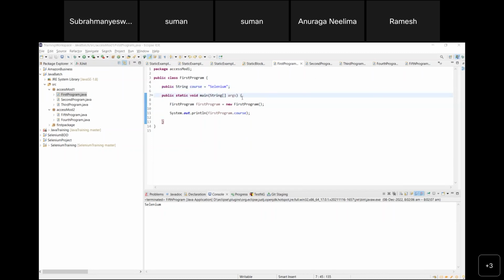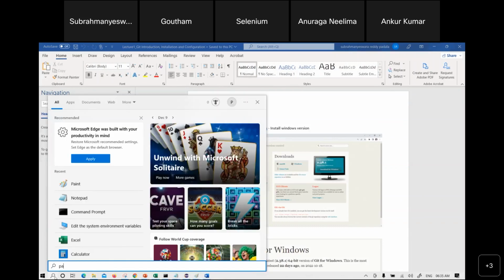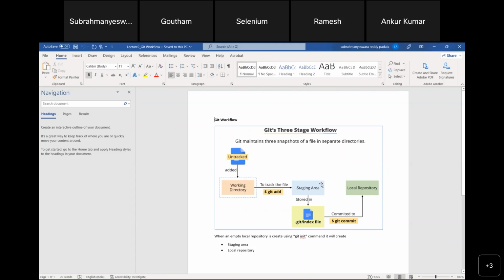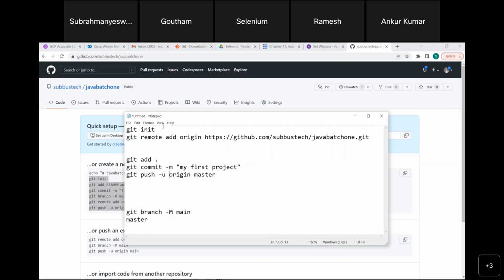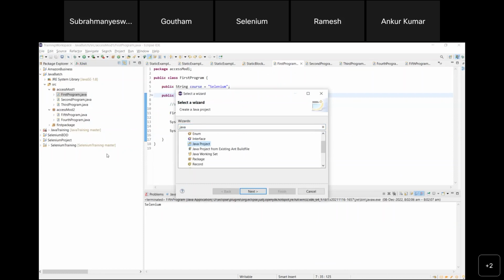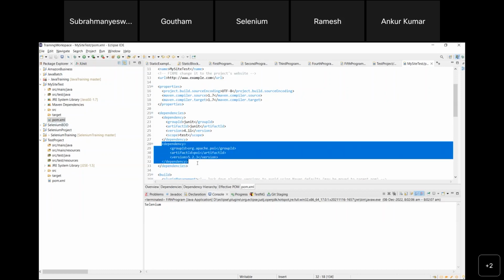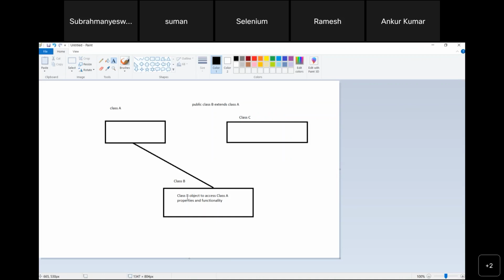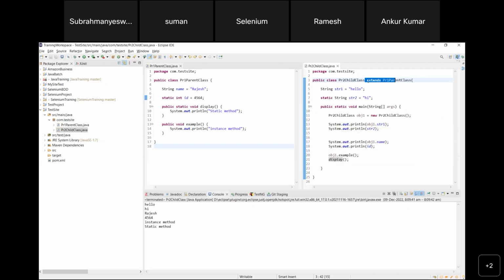Selenium with Java Training - Class 5 - Access Modifiers, Git, Maven and Inheritance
Access Modifiers - Public, Default, Private and Protected
Access Modifiers Interview Questions
Git and Git Commands
Creating Maven Projects
Maven Dependencies
Java Inheritance